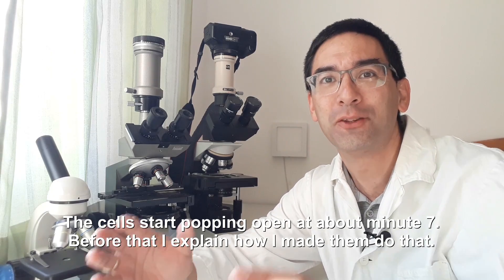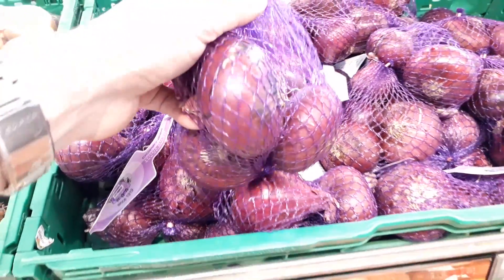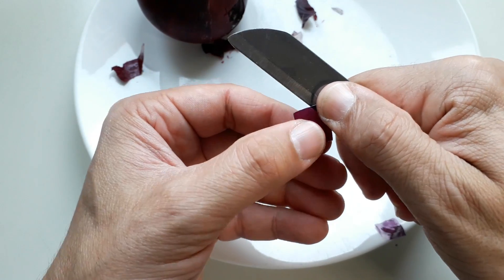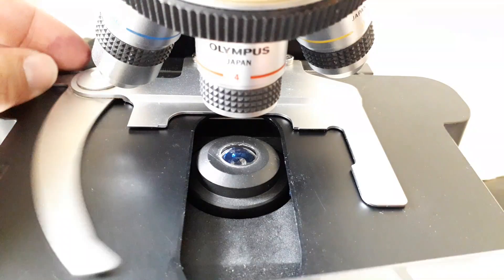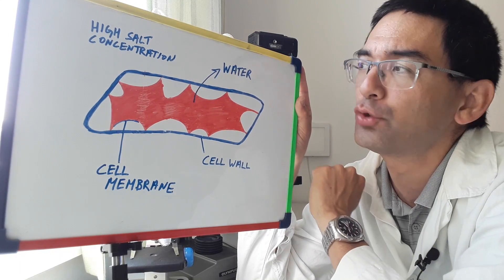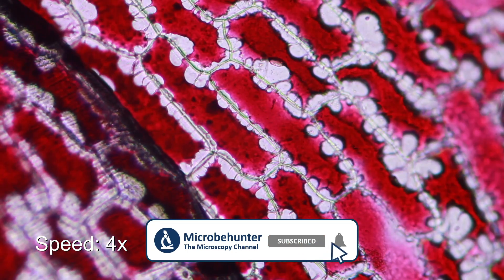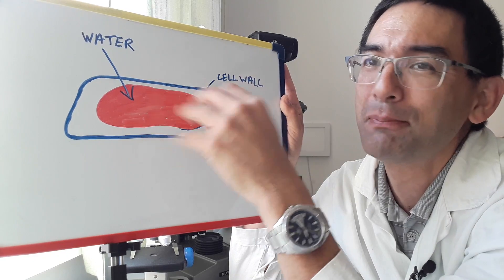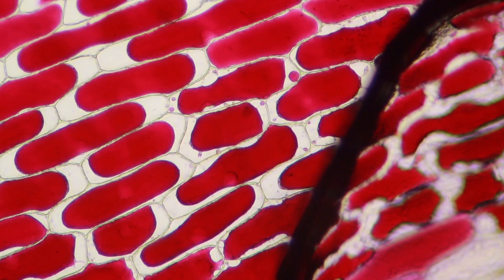How to shrink ONION CELLS - and make them explode as well | citizen science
I show you how to shrink and swell onion cells. Here I do plasmolysis of red onion cells using salt water. The process was then reversed and cells were then given pure water and cytolysis started to happen. The cells then popped open. The process of water moving in and out of the cells was by osmosis. [video: 098]